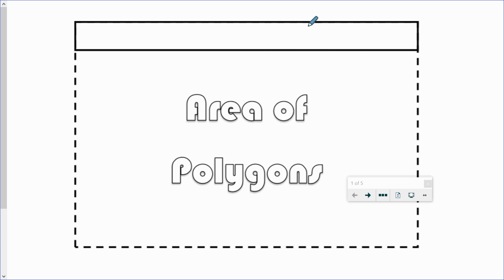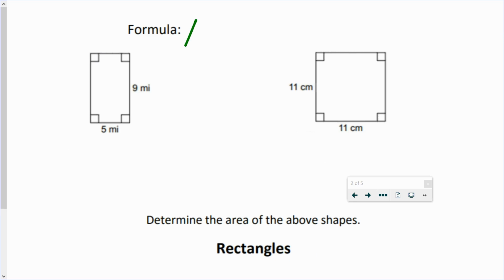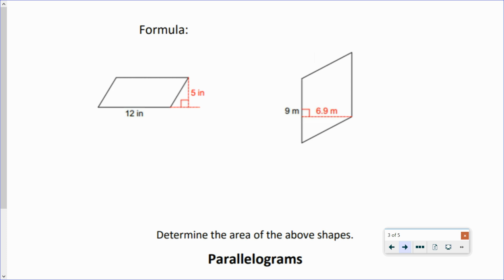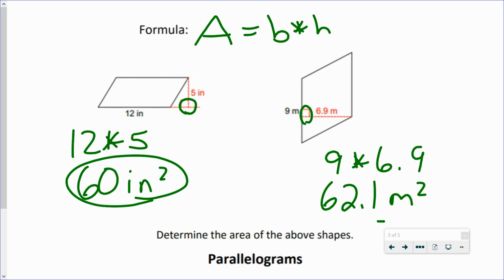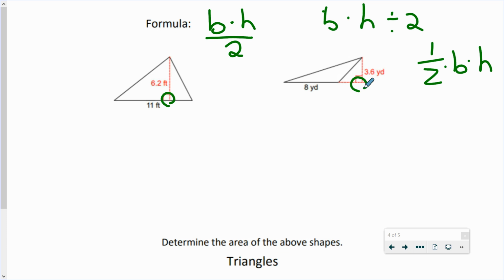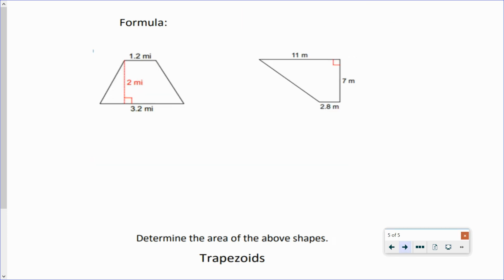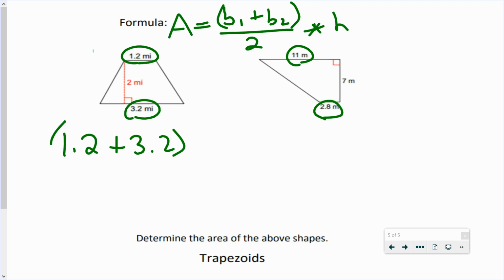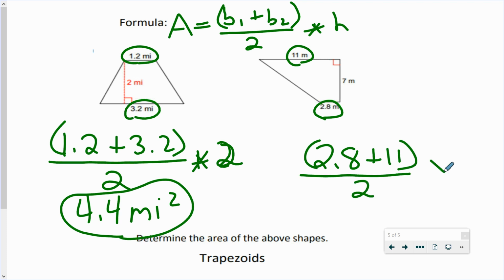Area of Polygons